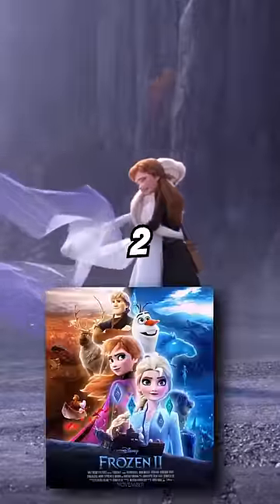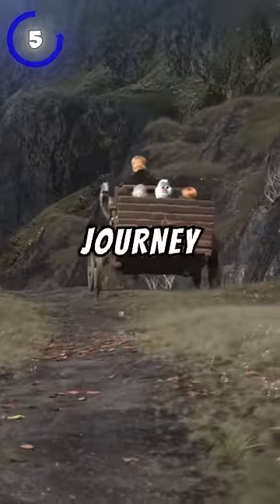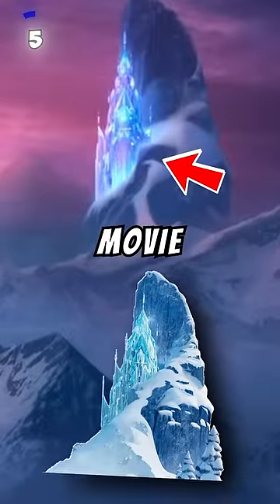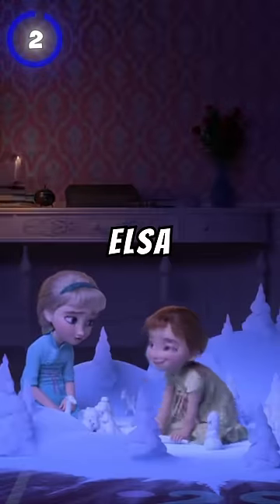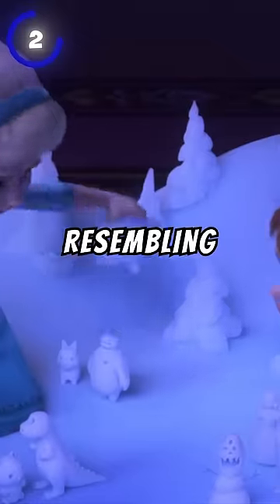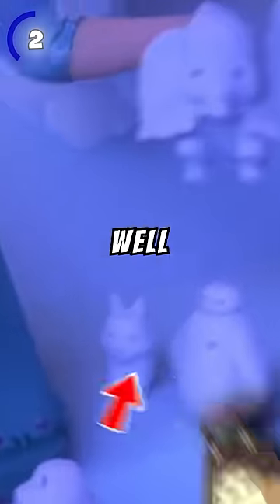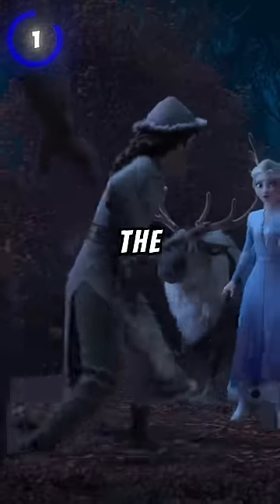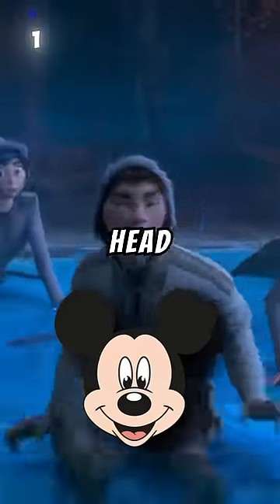Did You Notice These 5 More Things In Frozen 2